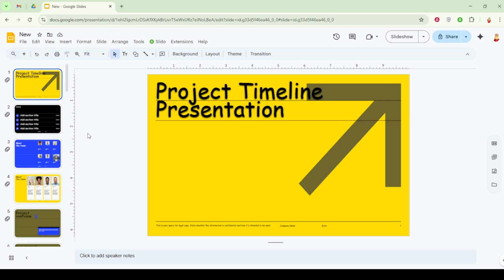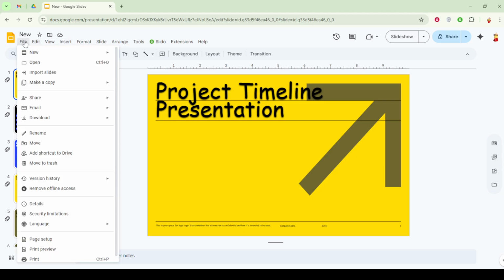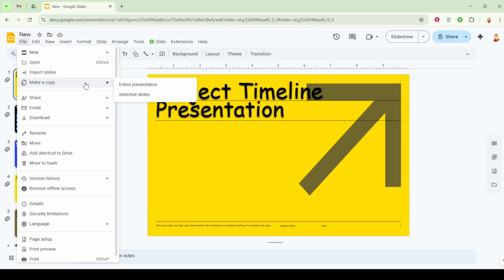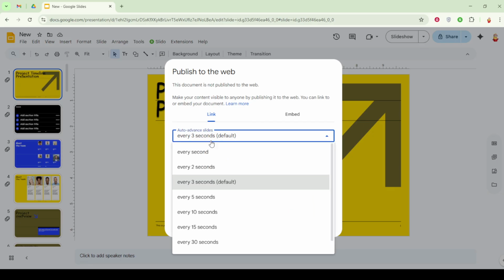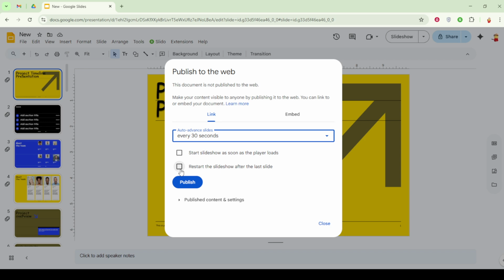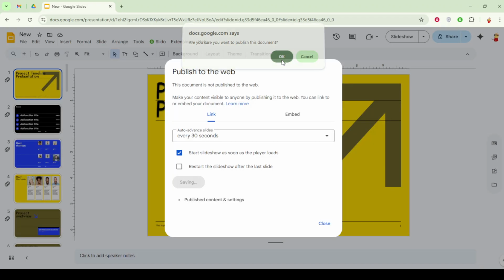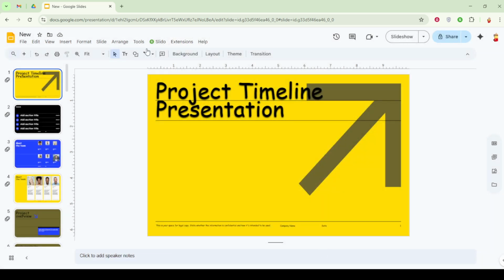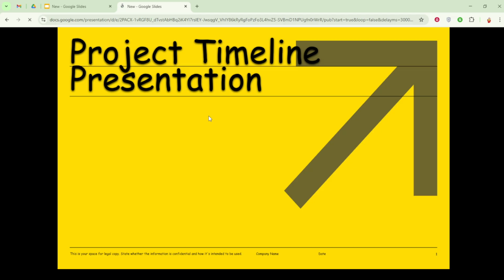How to Time Google Slides for 30 Seconds [2025 Easy Guide]